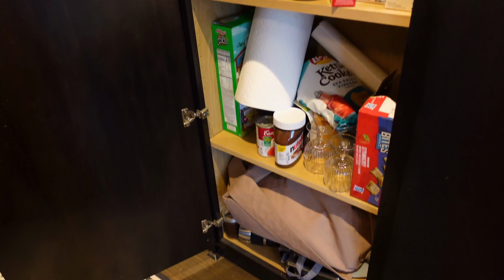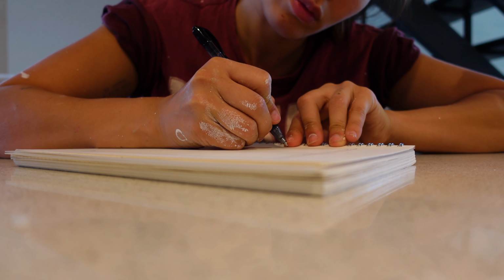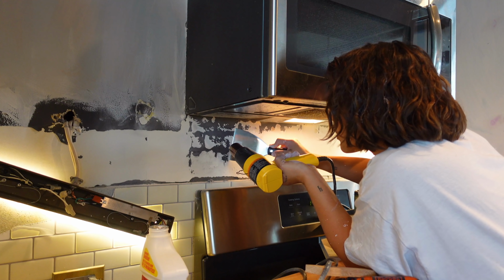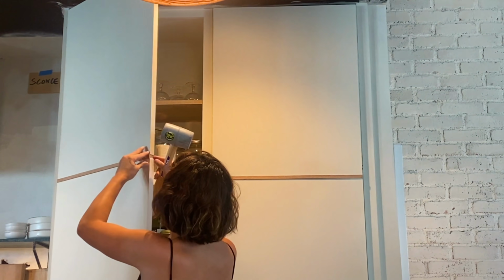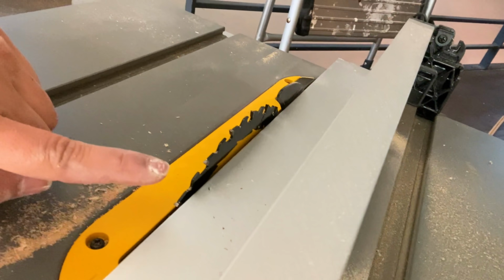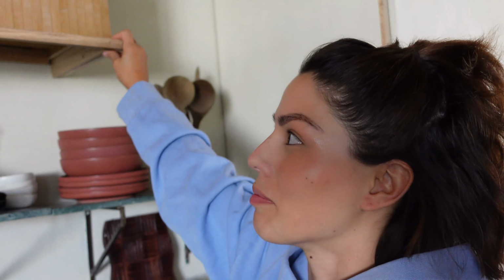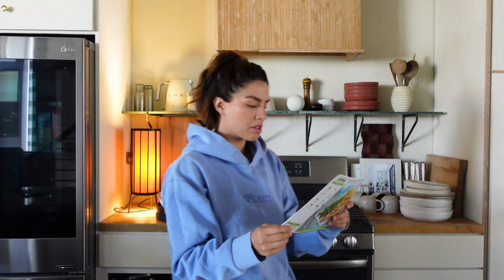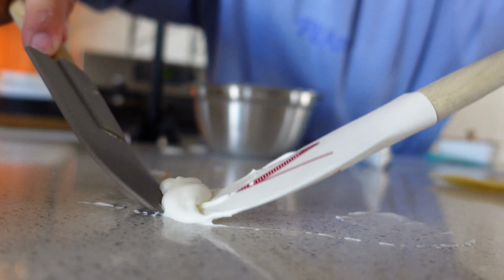DIY KITCHEN MAKEOVER *my dream pantry*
this week, i started designing and DIY-ing the kitchen makeover of my DREAMS. if you're into getting easy meals of your dreams, use code BATOON14 to get up to 14 FREE MEALS across your first 5 HelloFresh boxes, including free shipping on your first box

hi, i'm megan. i upload here on wednesdays (lots of home DIYs, fashion/styling, and who knows what else) and release a new episode of my advice podcast ‘Just a Tip’ on fridays! thanks for being here, don't forget to drink water xx

edited by beth mccann

if you've read this far, comment oh boy!